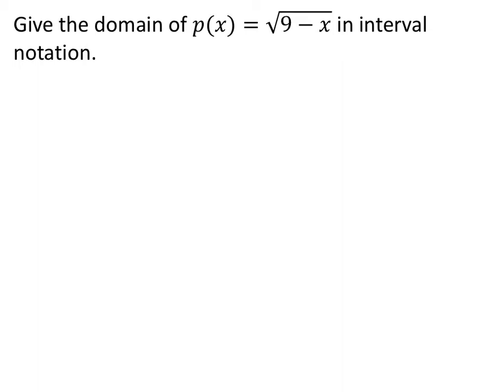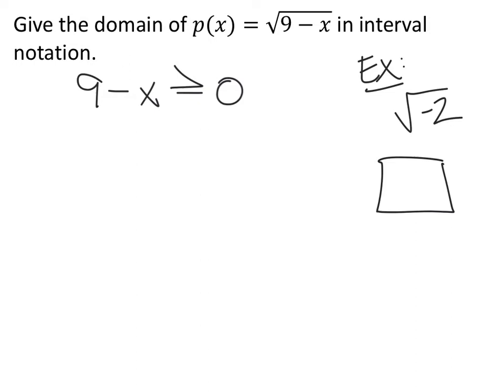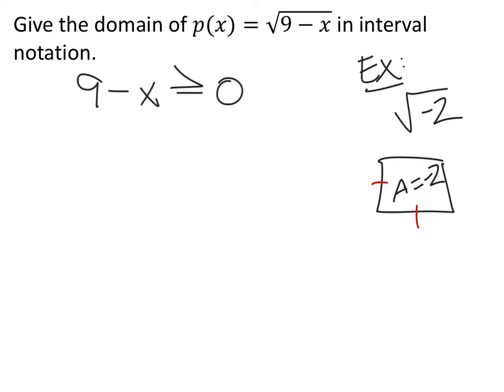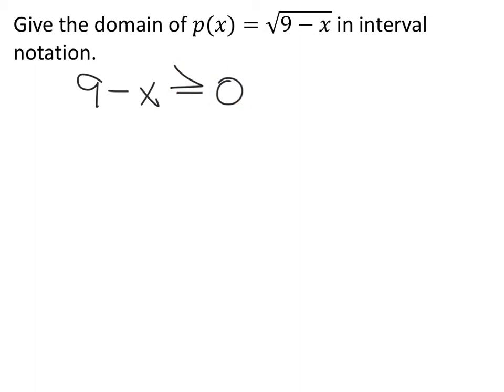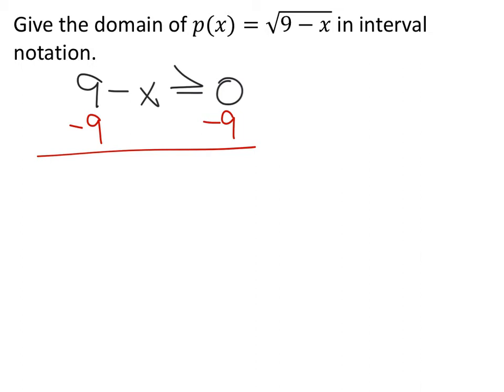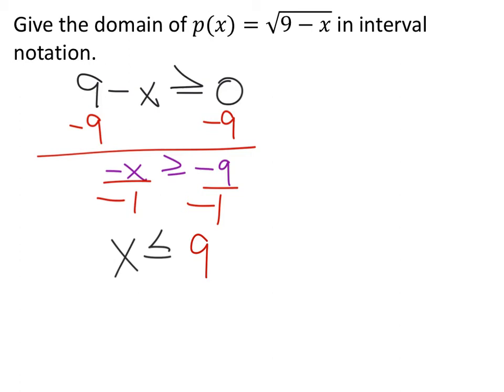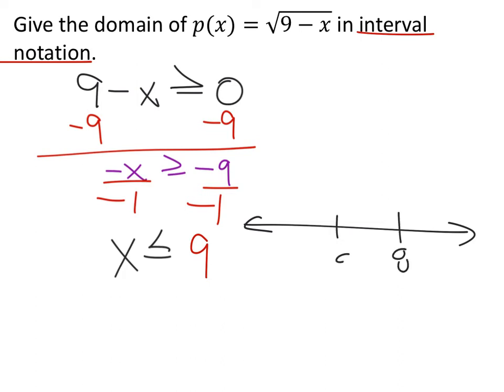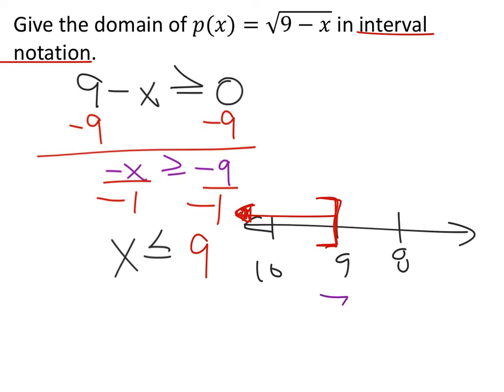How to Find the Domain of a Function: p(x)= sqrt(9-x)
The problem: Give the domain of 𝑝(𝑥)=root(9−𝑥)  in interval notation.

The solution: (-infinity, 9]